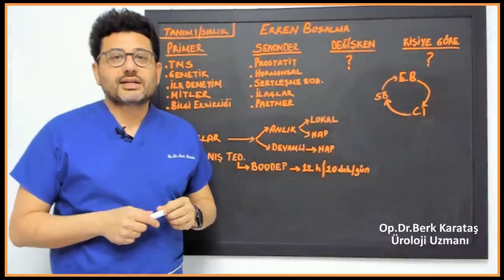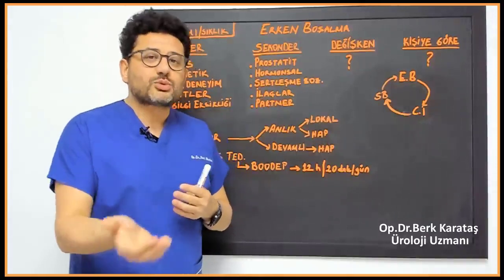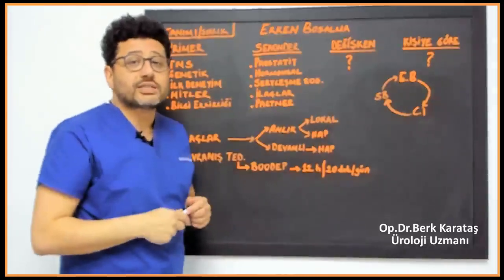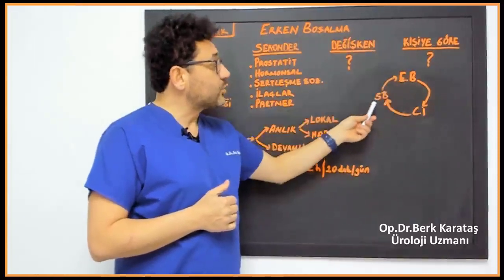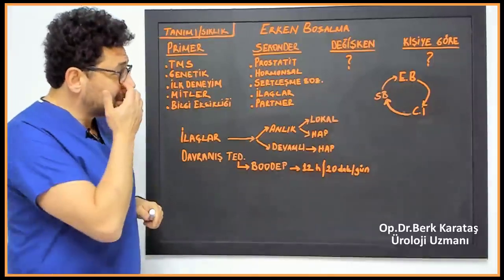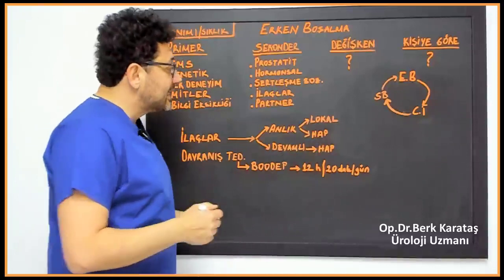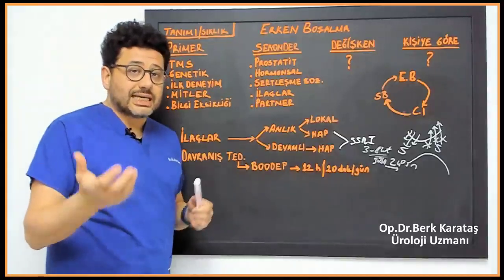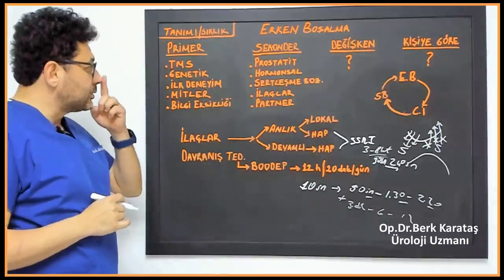Blackboard Series-2 / Premature ejeculation causes and treatment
Informative video about the causes, diagnosis and treatment of premature ejeculation.